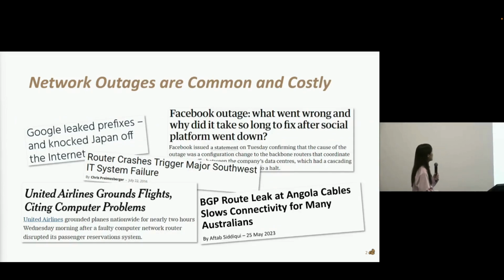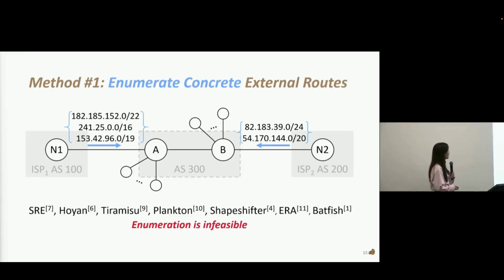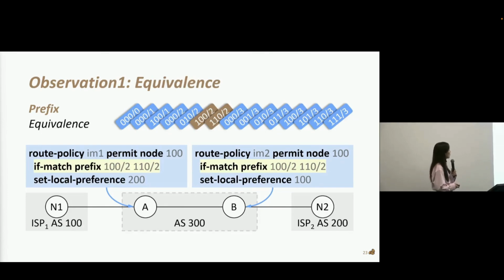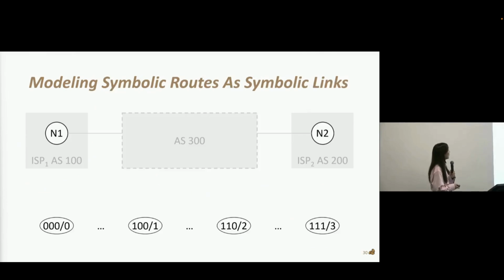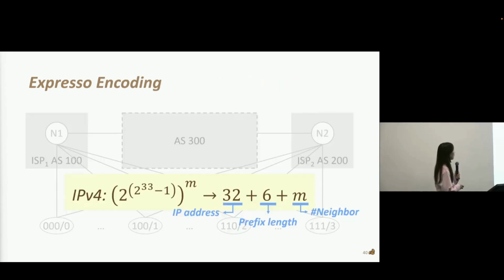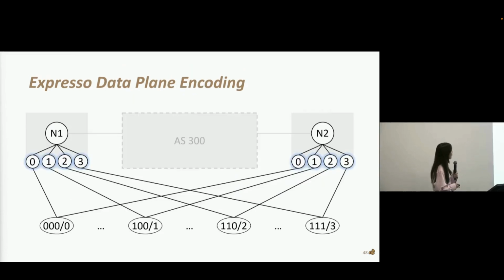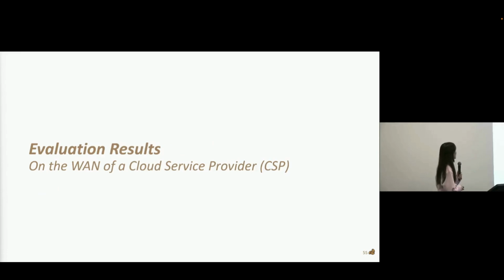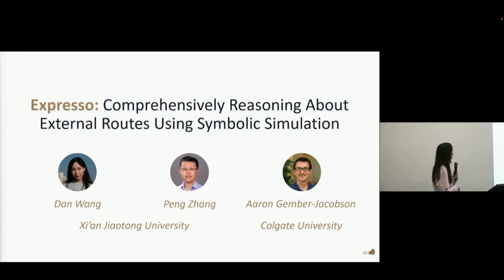SIGCOMM'24: Expresso: Comprehensively Reasoning About External Routes Using Symbolic Simulation